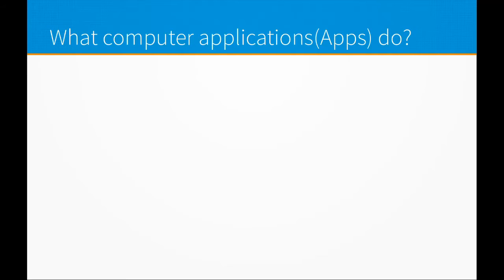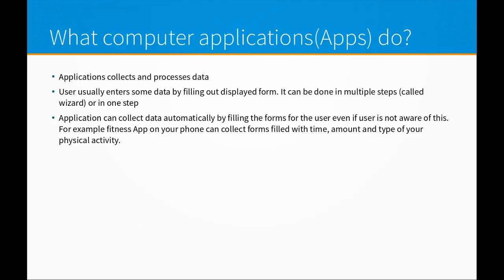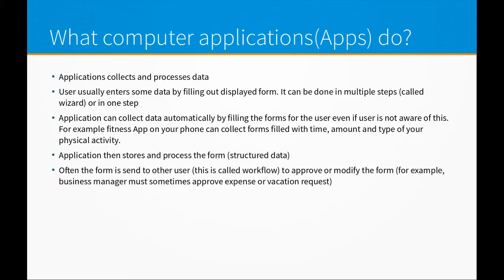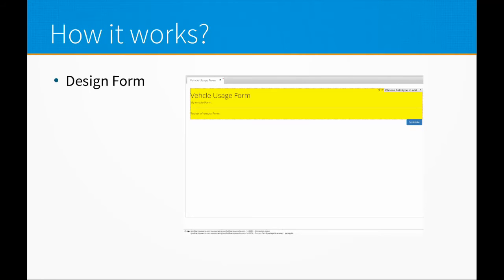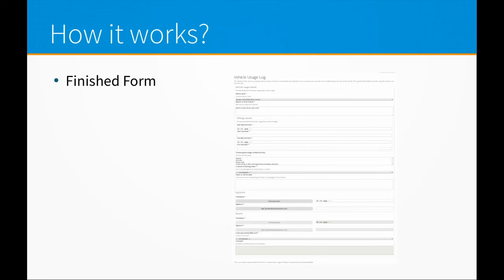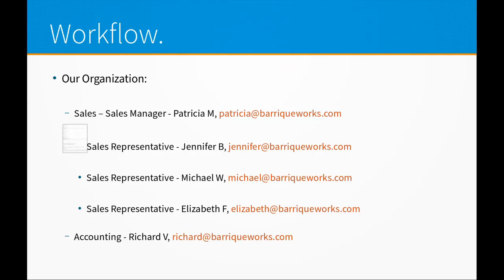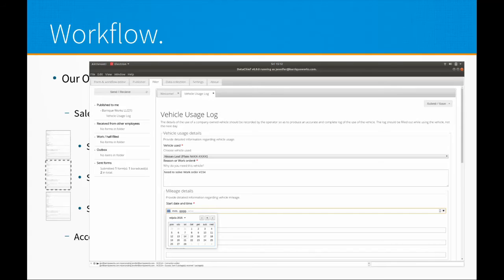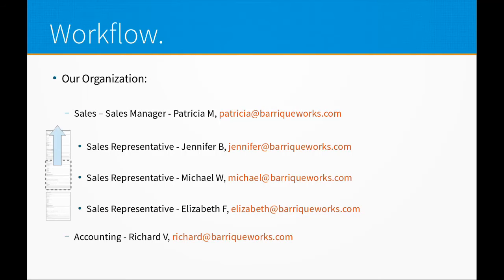1 - DataChief introduction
Introduction to DataChief.